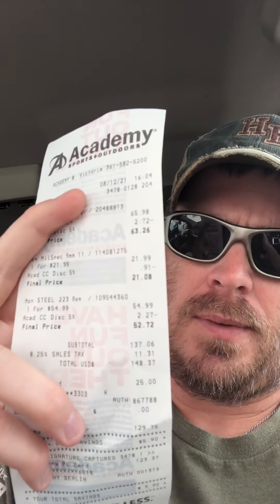Found Ammo At Academy